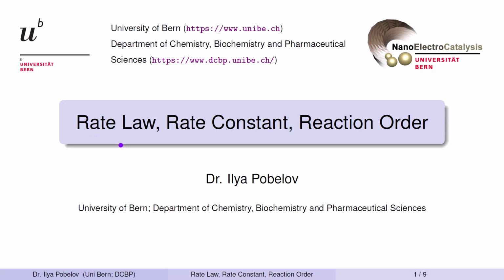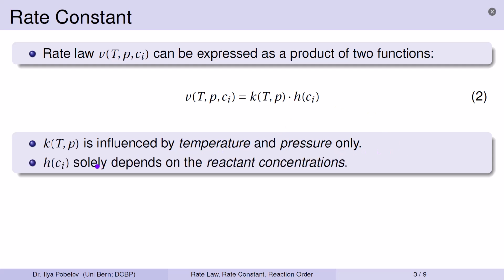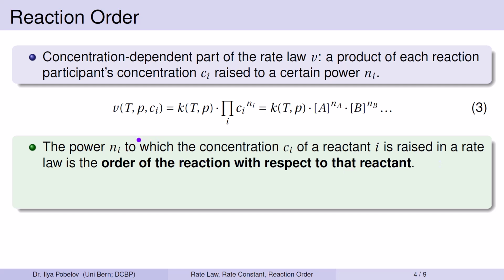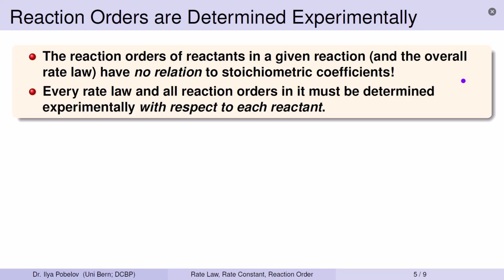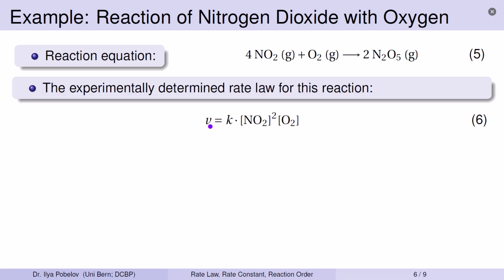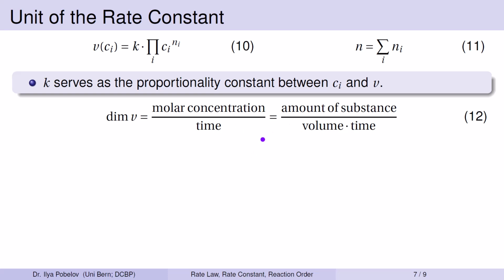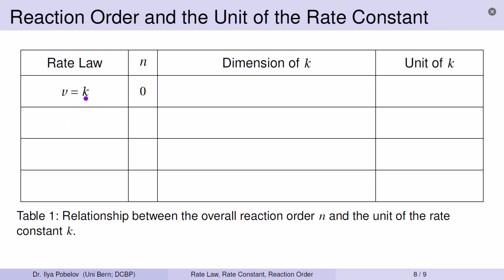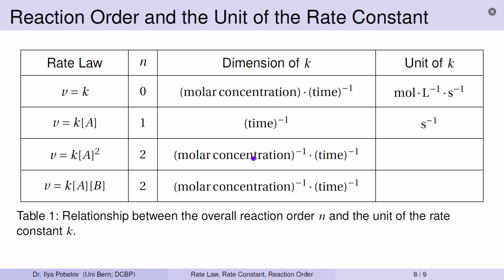303 - Rate Law, Rate Constant, Reaction Order